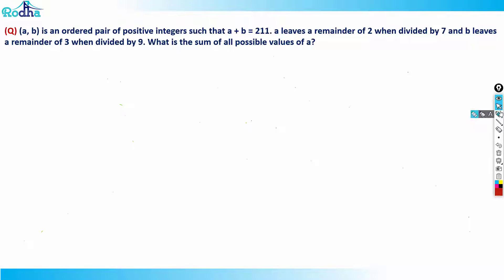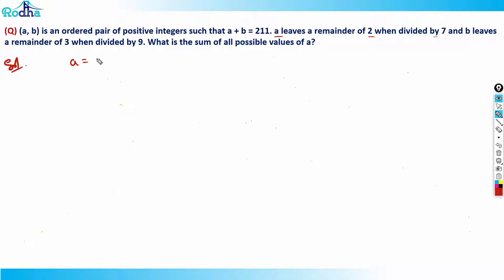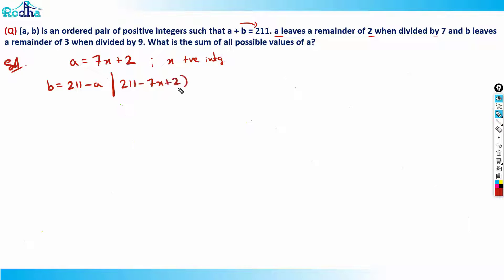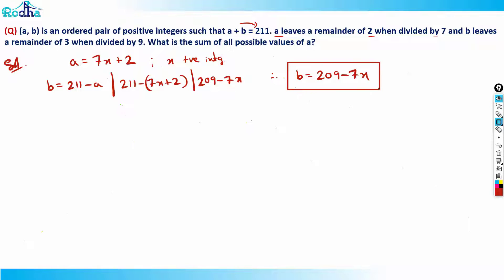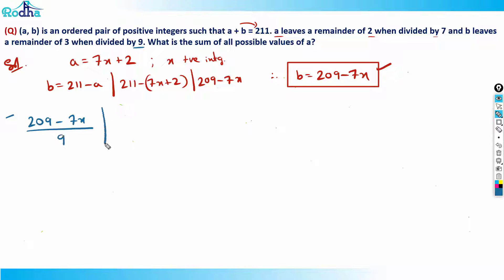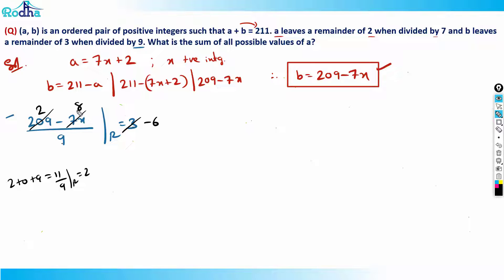Quant Questions Practice of Advance Level - 42 II CAT PREPARATION 2024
Do divisibility problems slow you down in CAT Quant? Ravi Prakash Sir explains divisibility rules and applies them to tough questions with speed hacks. Boost your accuracy for CAT 2025 and CAT 2026 Quant.